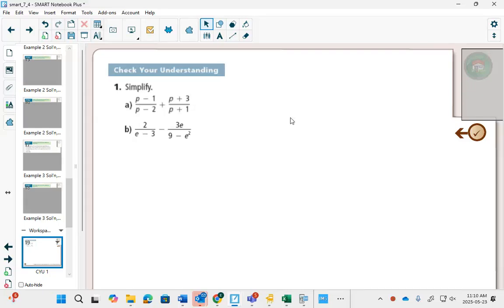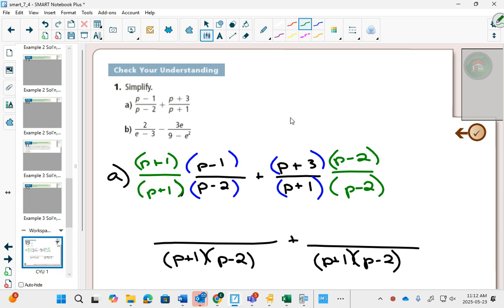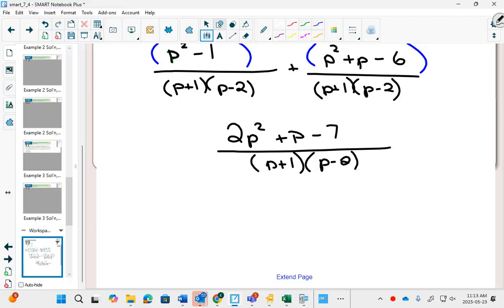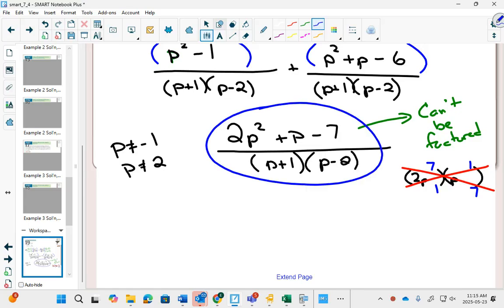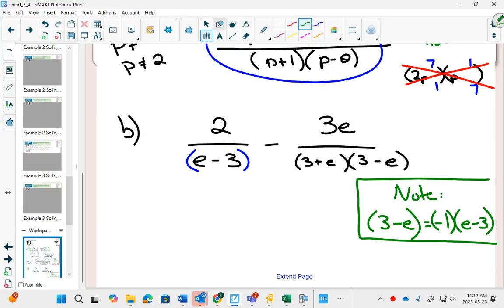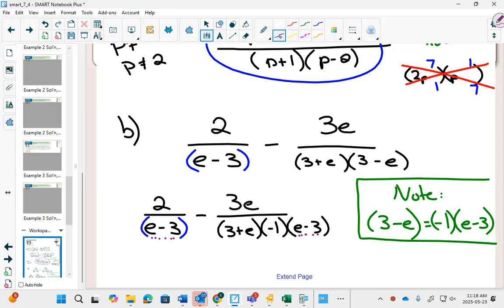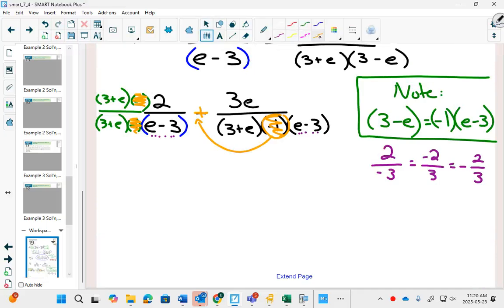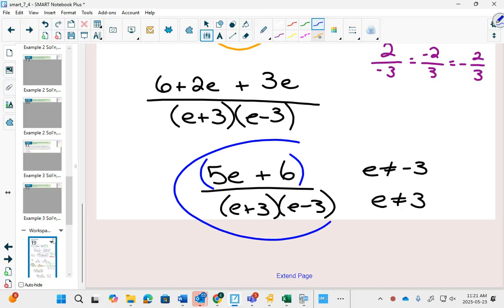30SP P3 7 4 Example 1